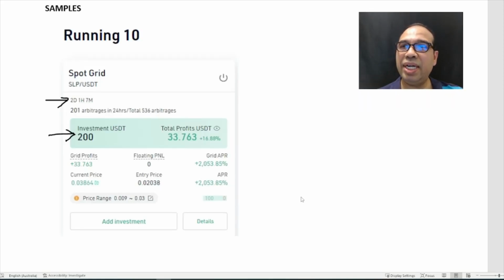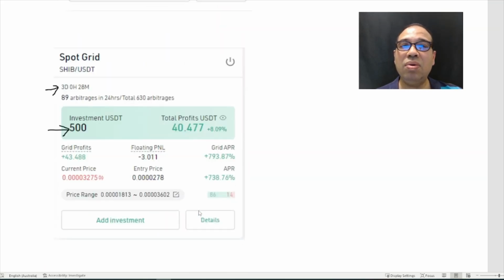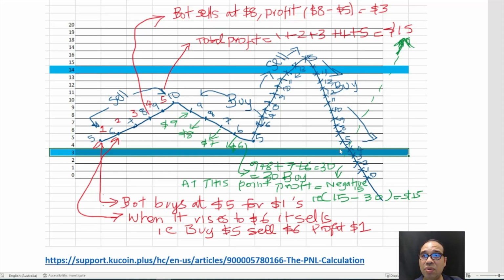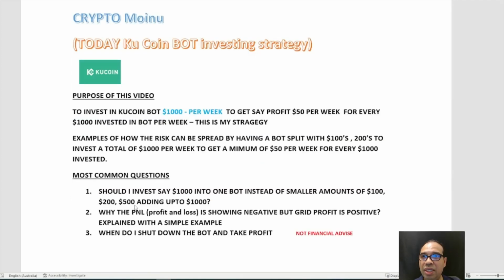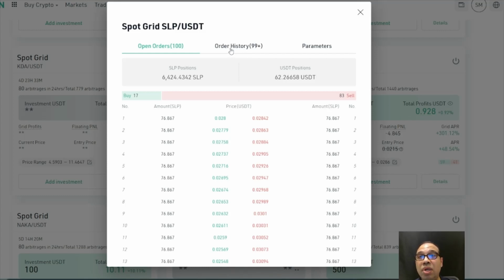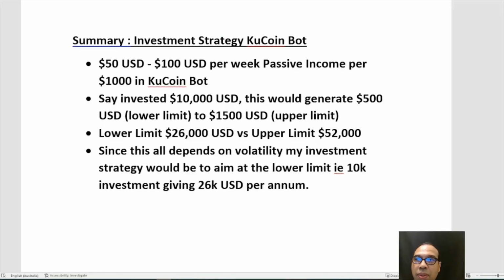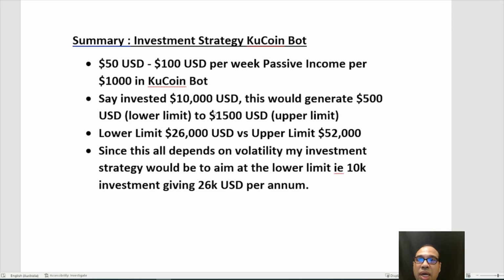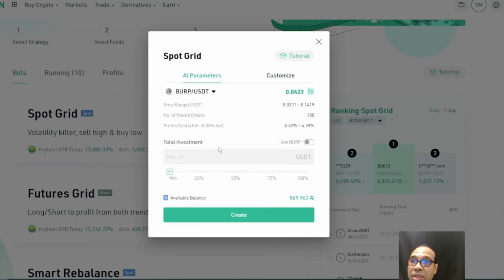How to setup KuCoin Bot | Passive Income potential -Lets find out | KuCoin Bot explained in detail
This is about my investment strategy using charts and tools.  The main aim of the channel is to invest in small caps and explore the potential a small cap can give, for as little as $10. Its unbelievable that $10 can make you 100's or 1000's; Mostly I combine small caps as a bundle and invest say in 5 different tokens adding up to $1000 - Lets find out

EVERY WEEK I INVEST IN SMALLCAPS AND SHARE THE RESEARCH I DID

ALSO IF ANY CHANGES IN THE TOKEN/COIN I UPDATED BY ANOTHER VIDEO

Useful links as mentioned on my video.
This is a very useful tool. You can filter the coins by Market cap.

When investing in Crypto - Most common questions pop up are below
1. How much do I invest in a particular coin/token  ?
2. Will the Token/Coin value increase ?
3. In total how much $$$ should I keep my Crypto Portfolio
4. Crypto market is very volatile - how do I keep track
5. If a crypto token/coin goes up when do I sell ? How much should I part sell

My strategy has been to take back the money i invested. Say i invested $100, and the token doubles in value, I would take back the $100 first i invested and leave the gains which means I got the token for free. Then when the coin goes again by 10% I will sell 25% and keep trimming it to take the 25% always it goes up. This way in case of the coin/token plunges you will not get upset with yourself as you never took that opportunity to enjoy or reinvest in another coin/token.

I have been a regular investor in Crypto, but after my friends encouragement to share this knowledge, I opened this Youtube channel. Thanks to all watching my videos. I hope you start your investment journey from here. Key is getting in early. Please don't forget that if you get in early then, for $10 you can buy a lot of coins/tokens say 400,000 tokens, but if you are late for $10 you can get say 10 coins if its $1 token /coin each.  If you have any questions you can always email or message me . Thanks

The link below gives access to Crypo Moinu's  charts as discussed on the video :

🔸Subscription Link

Watch Our Another Video👇👇

🔸New Videos is Coming Soon. !

Crypto Moinu

Kucoin bot explained kucoinbot strategy how much money can i make from kucoin bot# kucoin passive income